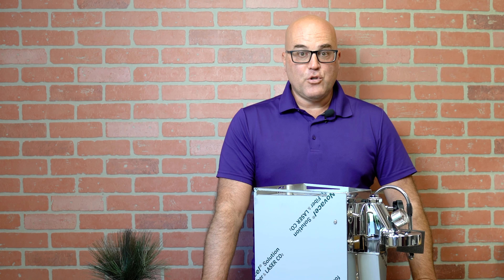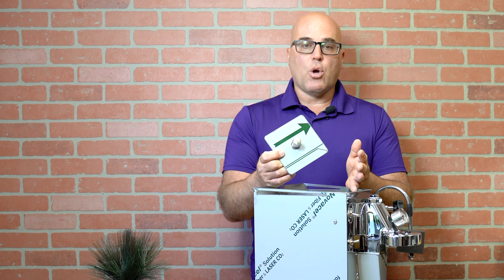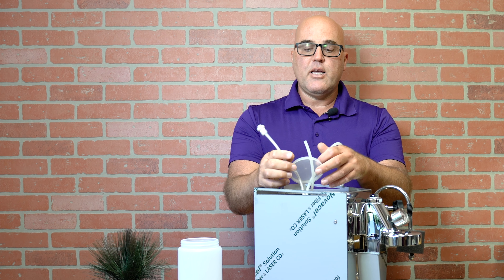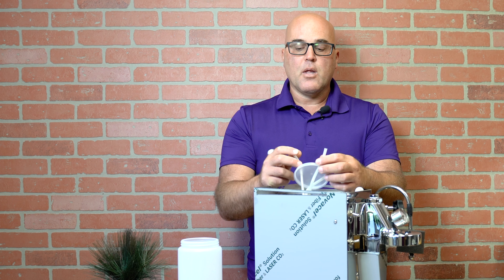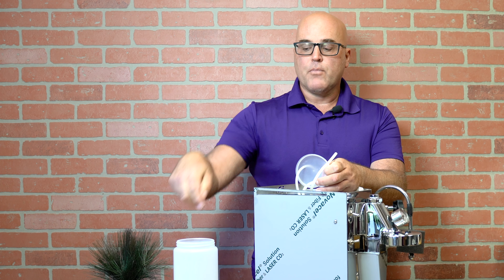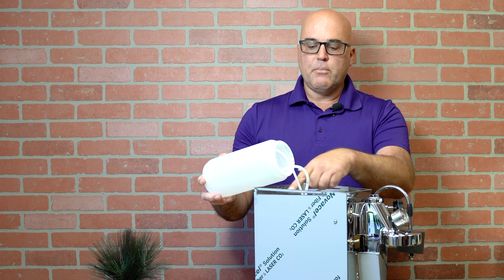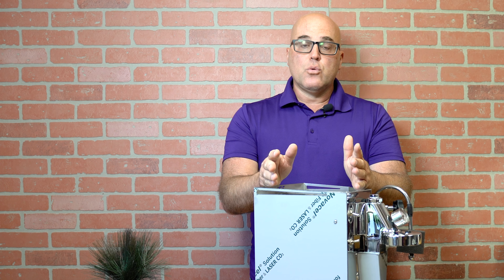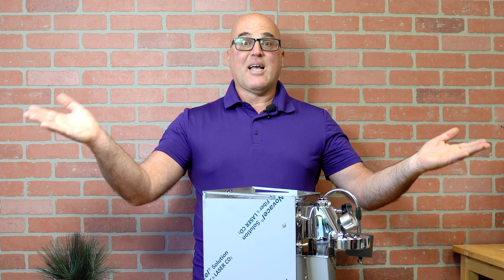Tech Tip and Upgrade! ACS Minima Dual Boiler Espresso Machine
ACS upgraded the powerful Minima dual boiler espresso machine. We also have an inside tech tip on how to position the reservoir based on the new low water level sensor. And, why does this machine have a white film? Watch to learn more from Java Jim on this fabulous dual boiler espresso machine!